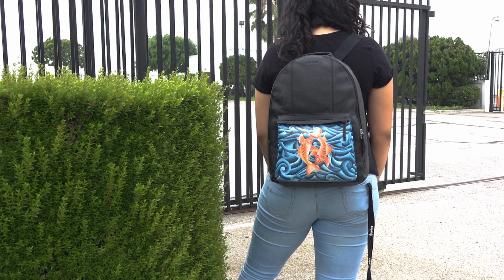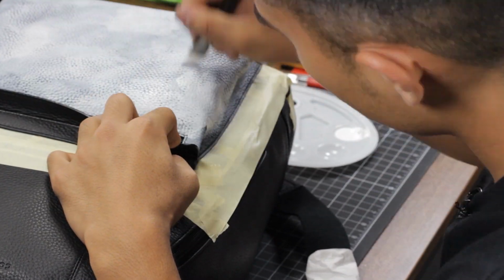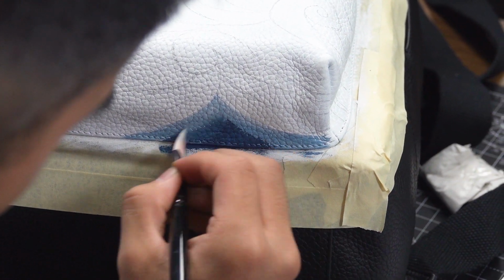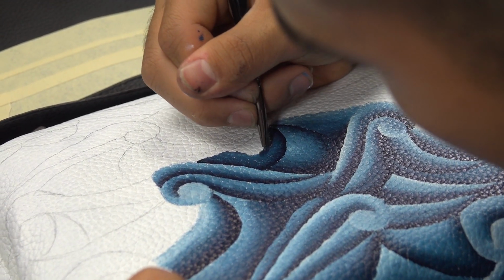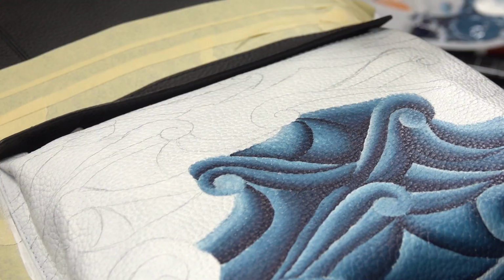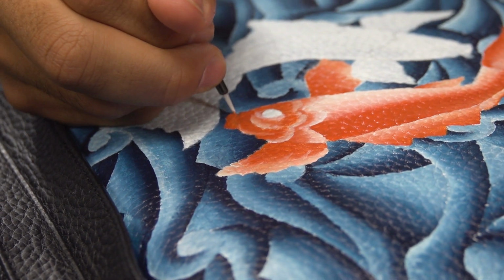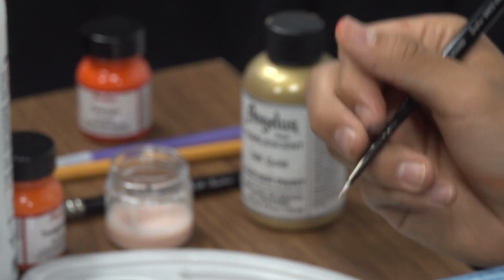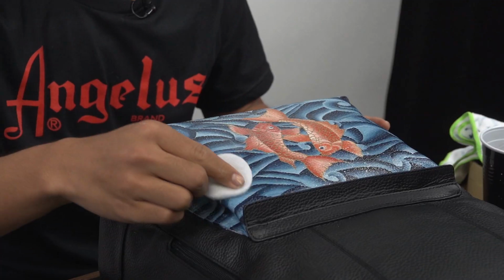How to Paint a Leather Backpack | Koi Fish Custom | Angelus Pearlescent Paint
Good luck and Good fortune is what we all look forward to having in life right?
Well we are bringing you just that in our latest YouTube tutorial. This week we brought back artist Enzo Kim also known as @ehkcustoms to bring you a stunning custom "Koi Fish" leather backpack. Yes! Finally a custom leather backpack as requested by some of you.

Observe as Enzo will give you the proper steps in order to accomplish your goals and how to outline them in gold.  Now sit back, relax and take some time to learn how to blend some colors and paint your very own leather backpack.

0:00 - Intro
0:34 - Prep
1:01 - Base Coat
1:51 - Painting the Waves
3:10 - How to Blend
4:15 - Painting the Koi
6:19 - Outline with 18 K Gold
6:57 - Plaint Speckles
7:15 - Adding Matte Finisher
7:29 - Outro

Follow the Customizer:
Enzo Kim: EHK Customs

Materials Used:
Angelus Leather Preparer and Deglazer
Angelus Leather Acrylic Paints
Angelus Paint Brush Set
Angelus Acrylic Matte Finisher